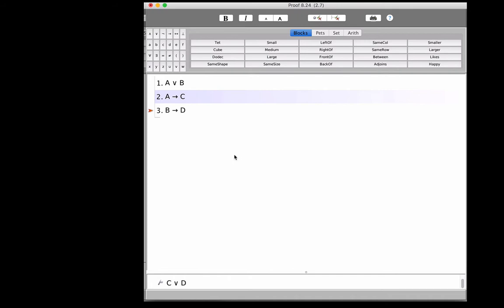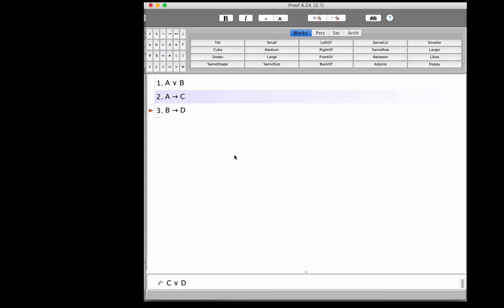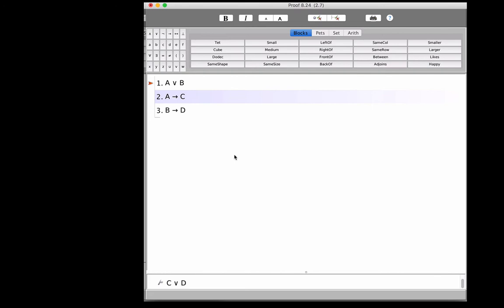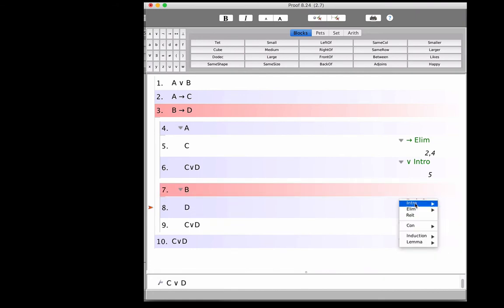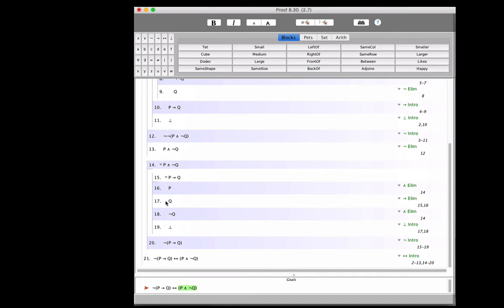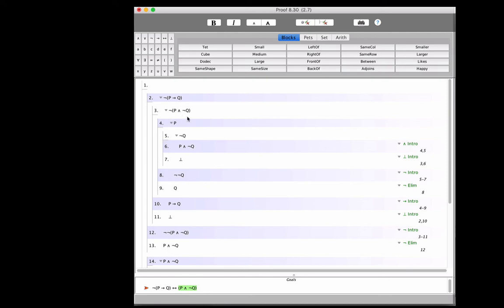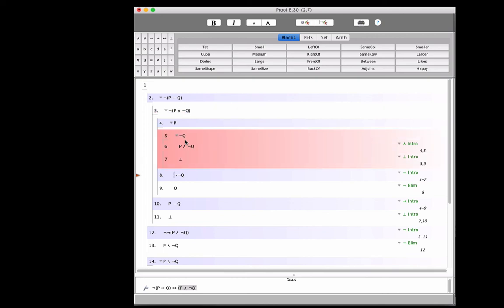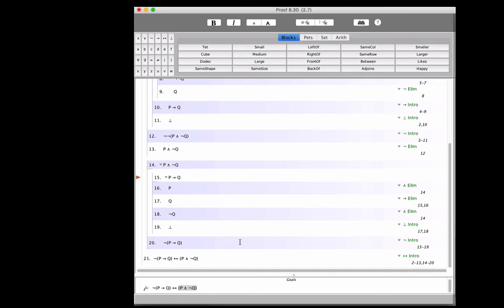"Language, Proof and Logic": Ch. 8 Sample Homework Exercises Tutorial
This video focuses on two exercises from Ch. 8.